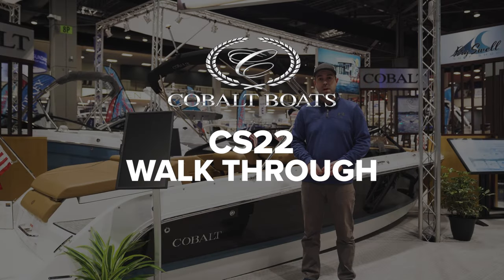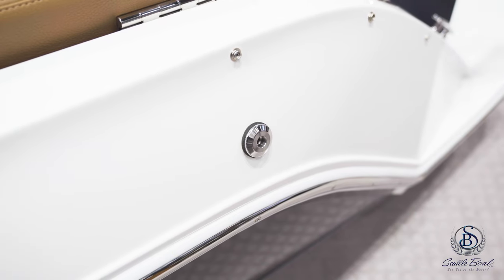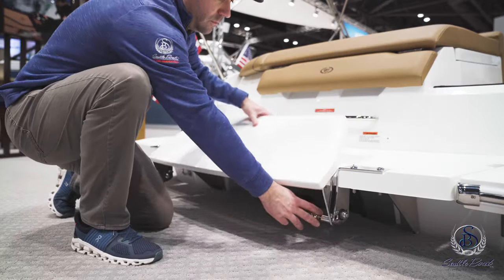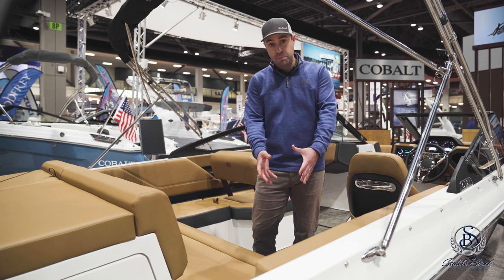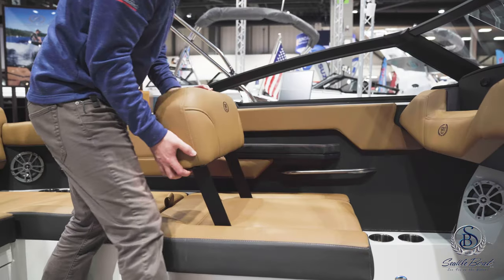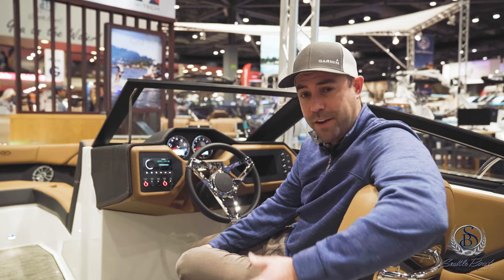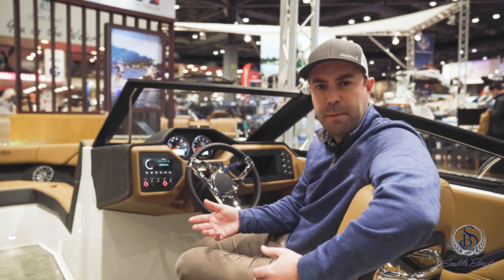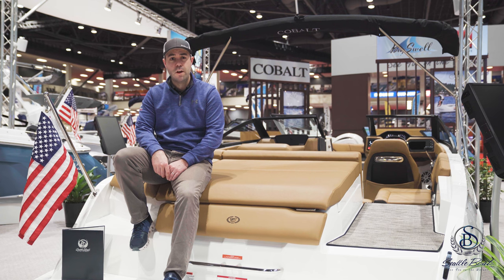ALL NEW 2024 Cobalt CS22 Walkthrough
Embark on a journey of discovery with Delivery Captain Tommy Ridgeway as he unveils the ALL NEW 2024 Cobalt CS22. In this exclusive walkthrough, Tommy provides a detailed exploration of every feature this remarkable boat has to offer. Experience the allure of the Cobalt CS22 as Tommy highlights its sleek design, versatile amenities, and innovative technology. From its stylish exterior to its comfortable interior, every detail is crafted to enhance your boating experience. Learn about the customizable options, advanced features, and intuitive controls that make the Cobalt CS22 a standout choice for discerning boaters. Whether you're cruising, fishing, or simply enjoying time on the water with family and friends, Tommy's expertise will ensure you make the most of your time aboard this exceptional vessel.

Seattle Boat Company is an award-winning dealer of new and pre-owned boats for sales, and the Pacific Northwest’s exclusive new boats dealer of the best brands in the industry: Cobalt Boats, Malibu Boats, Scout Boats and Barletta Pontoon Boats.